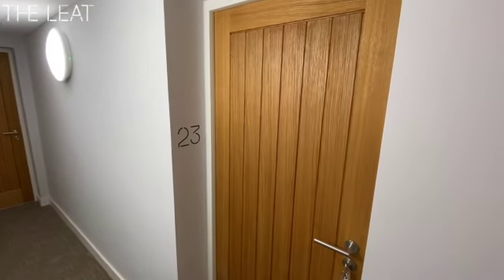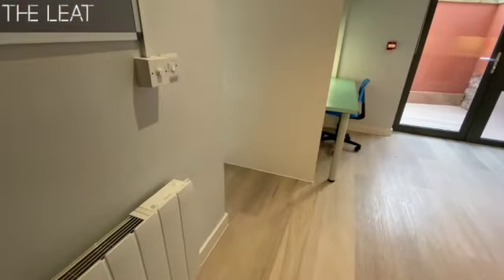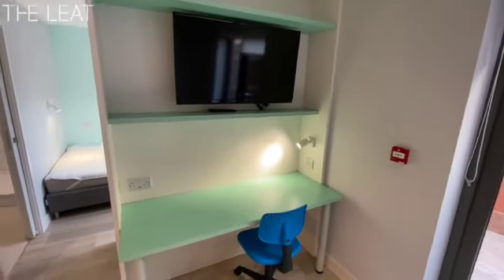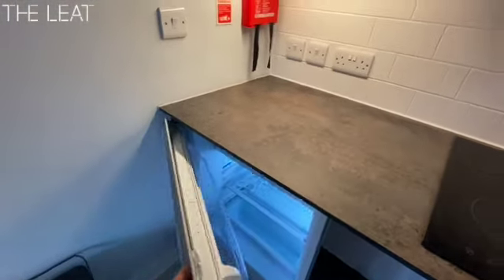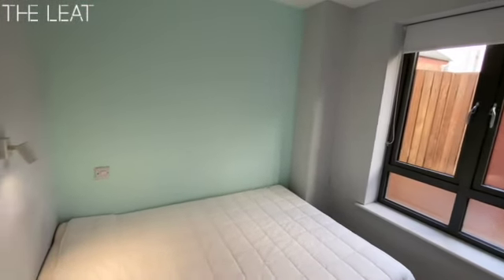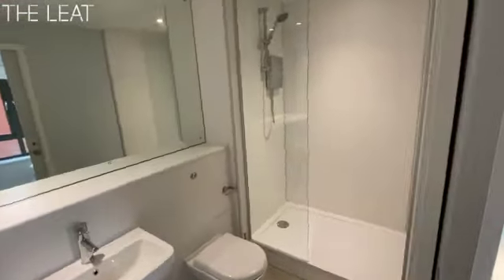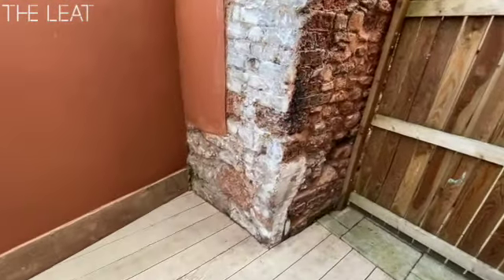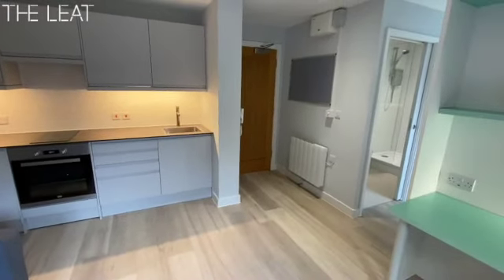Apartment 23, The Leat